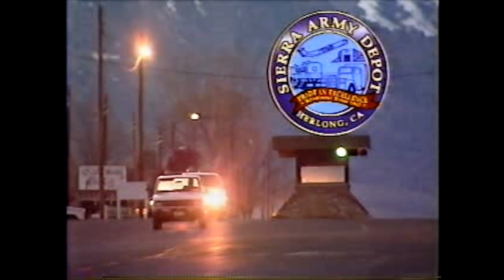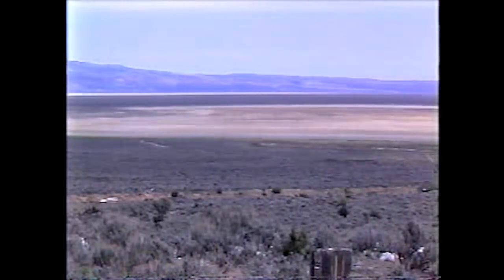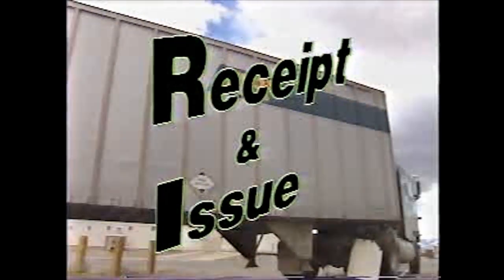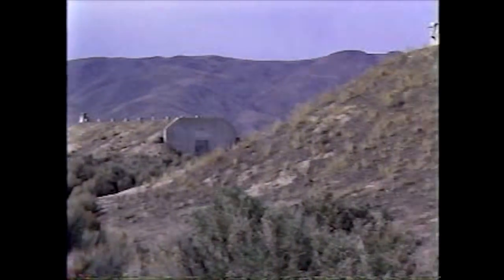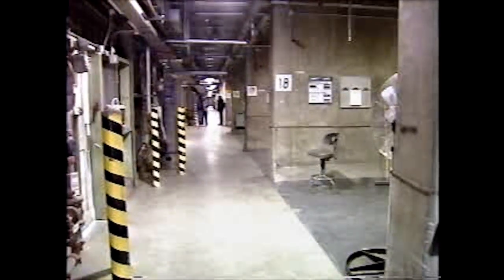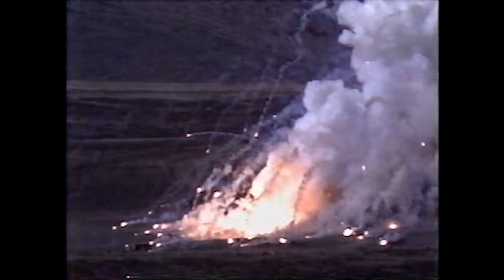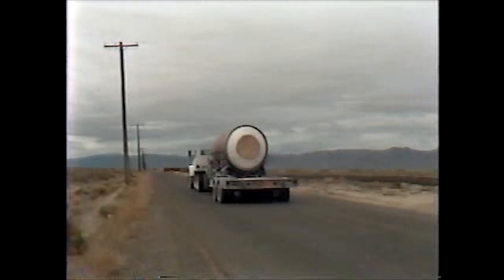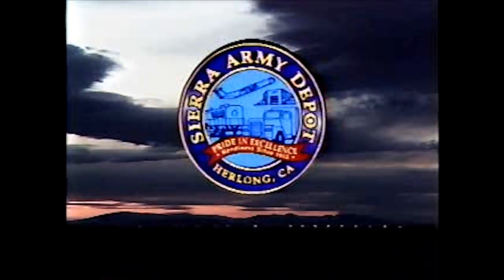Sierra Army Depot's 'Explosive' History: A look into the past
Throwback Thursday! Before being realigned to our current mission, Sierra Army Depot stored and destroyed munitions. Nowadays, there's nothing"explosive" about the depot, but we still do a bang-up job saving the Army and the taxpayer money!